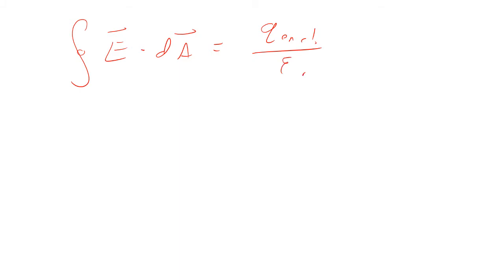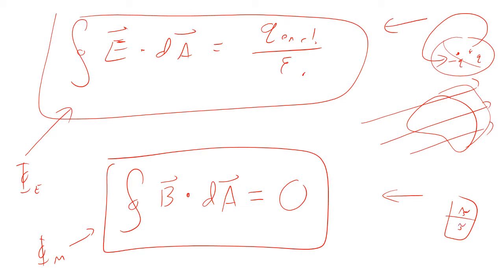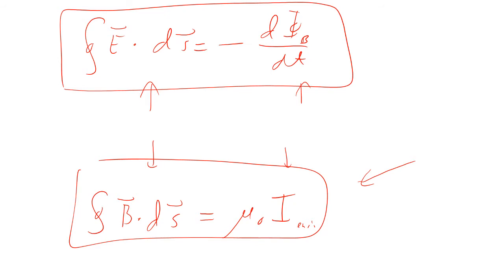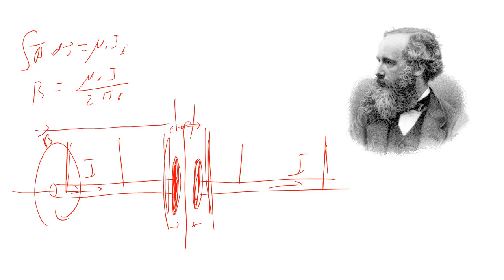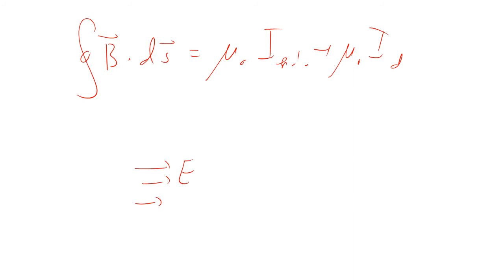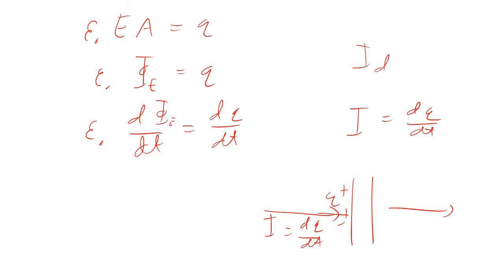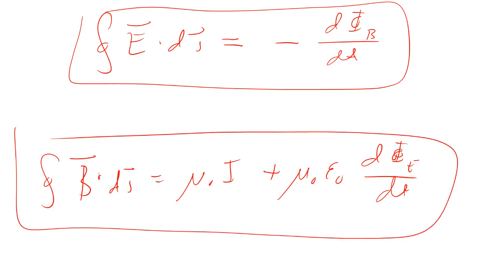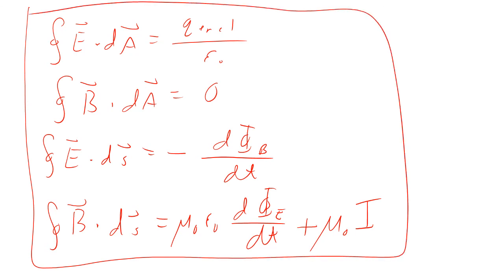PHYS 2426 Maxwell's Equations